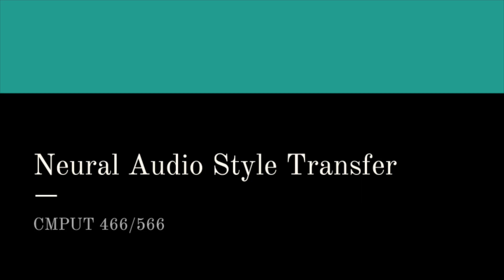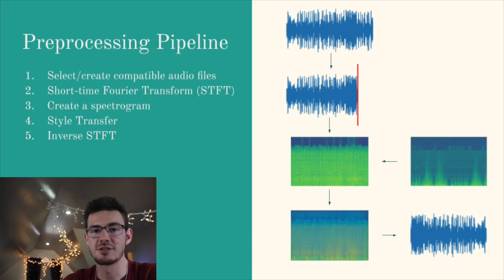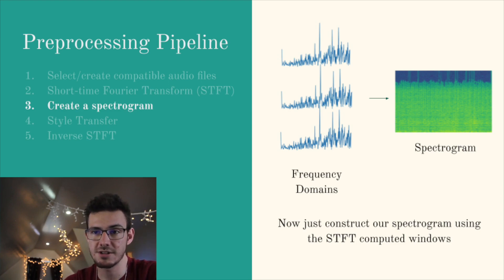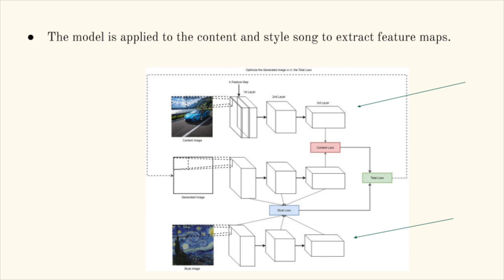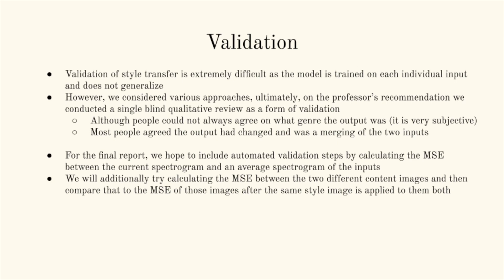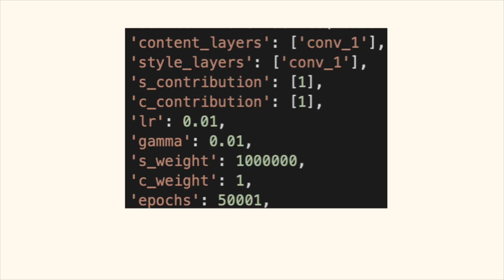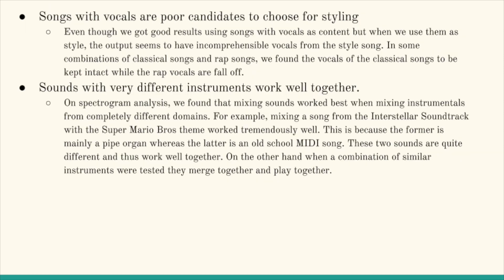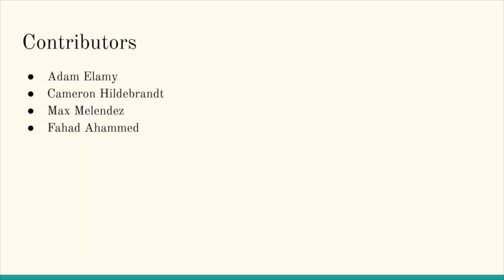Neural Audio Style Transfer - CMPUT 466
This is our machine learning project for CMPUT 466. We have built a model which is able to transfer the style of one audio file onto another.

This model works by first utilizing the short time Fourier transform to convert our input songs into a spectrogram. This spectrogram is then interpreted as an image and passed on to a convolutional neural network to transfer the style of another spectrogram onto it. We then take our style transferred spectrogram through the inverse short time Fourier transform to create the style transferred audio file.

At 2:00, it is mentioned that "the typical Fourier transform [...] is non-invertible." Though this precise statement is false, the sentiment that this method is lossy remains true our application. Constructing the spectrogram using the standard Fourier transform neglects the phase information of the input, which is essential for reconstructing an audio file after the style transfer.